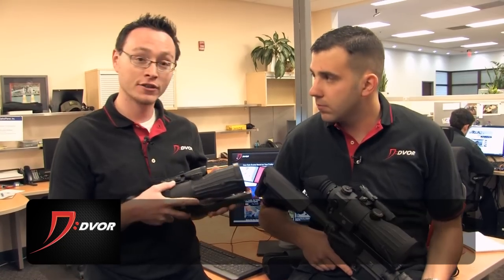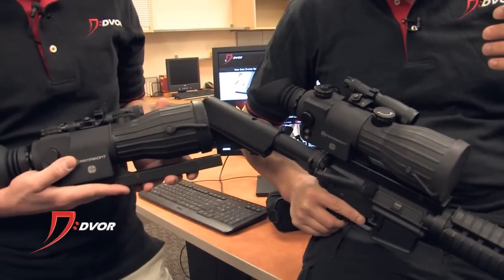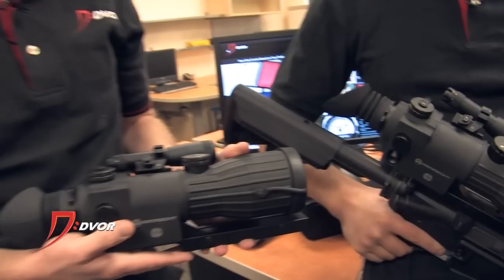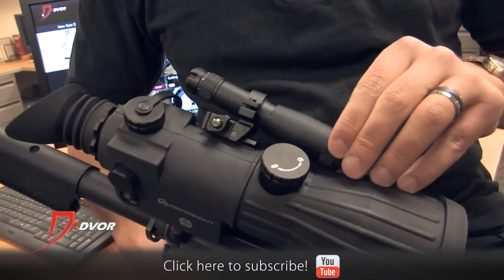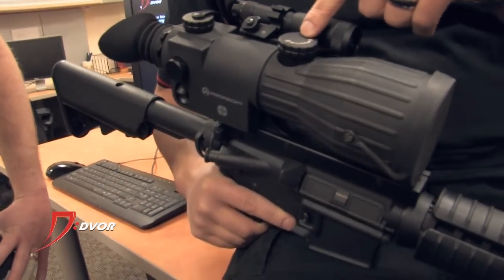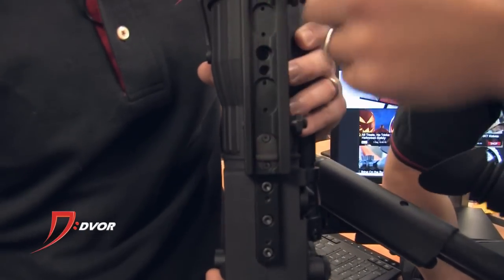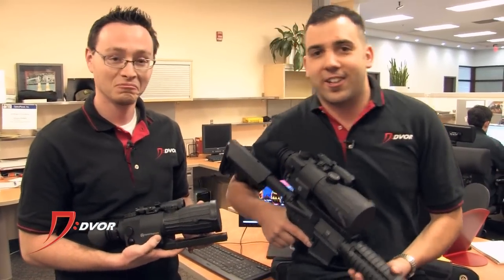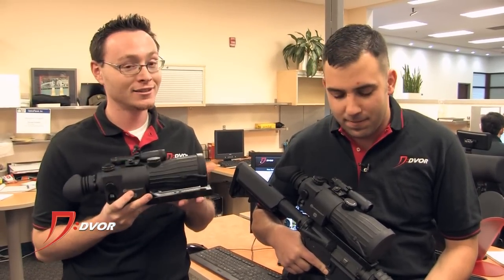Armasight Orion Gen1+ NV Scope Weeklong Blowout - Dvor.com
These Armasight Orion Night Vision Riflescopes are on Dvor.com 10/22 -- 20/28

Armasight Orion Night Vision Riflescopes are great Gen 1 units that's a perfect entry to night vision or for night time varmint hunting for the casual user. This event features two scopes, a 4x and 5x version, both come with a detatchable IR illuminator that's focusable, adjustable in position, and has 4 brightness settings. The picatinny mount on these scopes come with an adjustable recoil lug, so you can position it wherever suits your needs. You won't regret getting one of these great riflescopes, so check it out this week only at Dvor.com NOW!